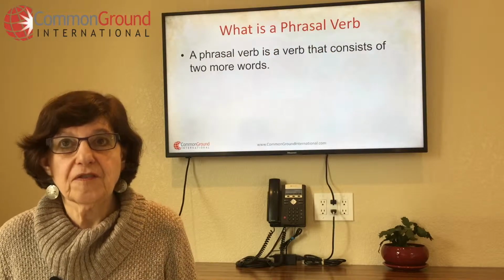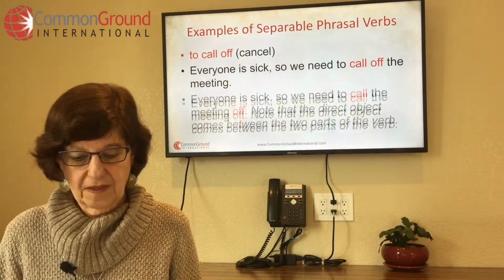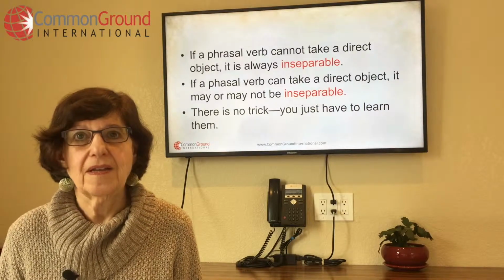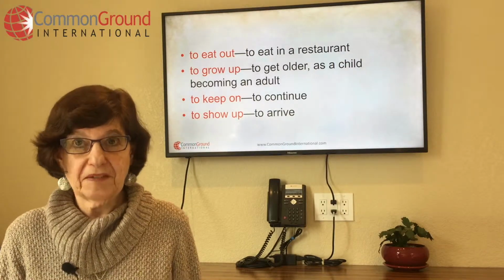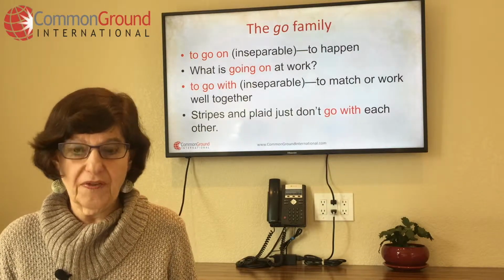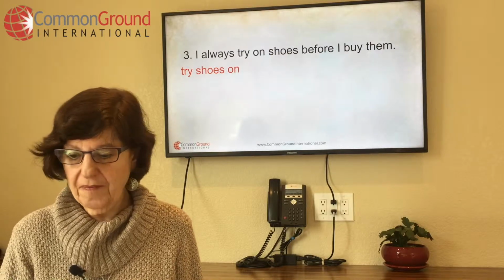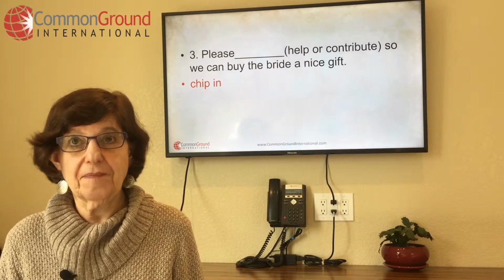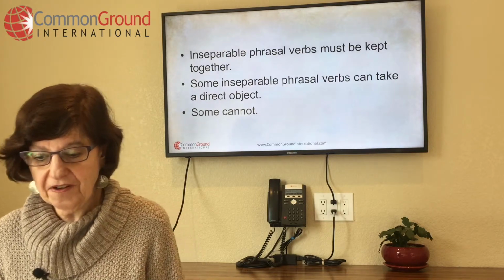Learn English / Aprender Inglés: English Phrasal Verbs - Two word verbs in English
Phrasal verbs in English are verbs that consist of two or sometimes three words, such as "check in" or "come up with".

These expressions always begin with a verb, but also include a preposition, an adverb, or both.  Although phrasal verbs have at least two words, their meanings are usually different from the meanings of each individual word in the expression.

Since English uses a lot of phrasal verbs, it is important to understand as many of them as possible. Today I give you examples of three types of phrasal verbs: separable, inseparable, and common English phrasal verbs in families

At the end there will be a sheet you can download to give you more practice with phrasal verbs. Here is the link to the full blog post and free English download